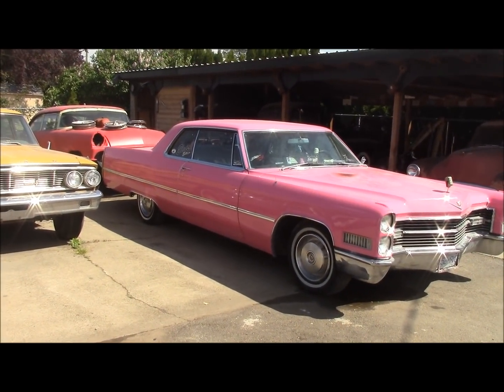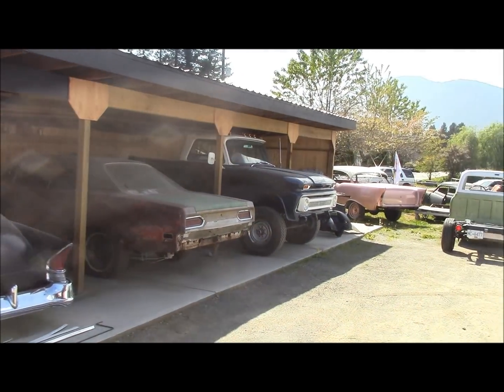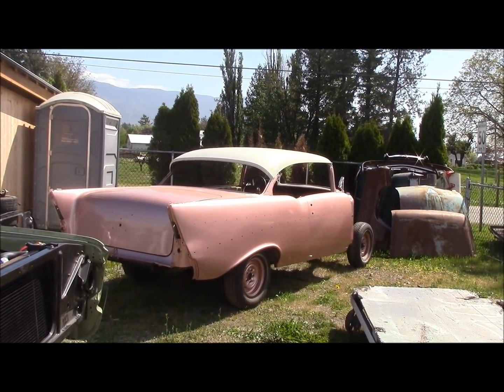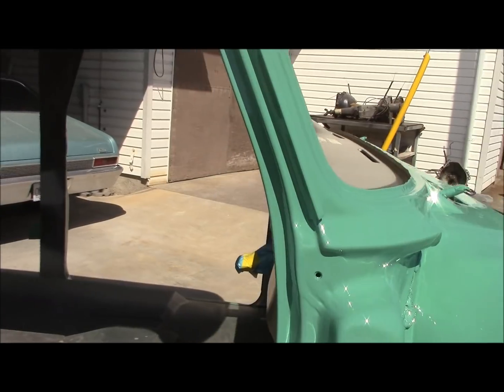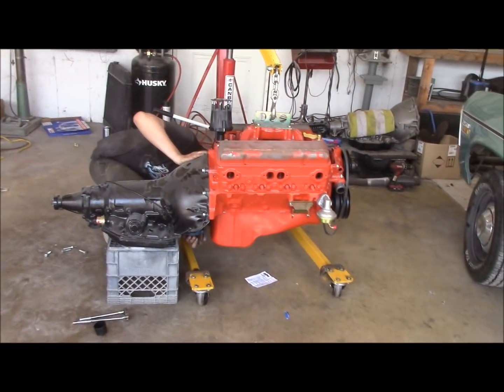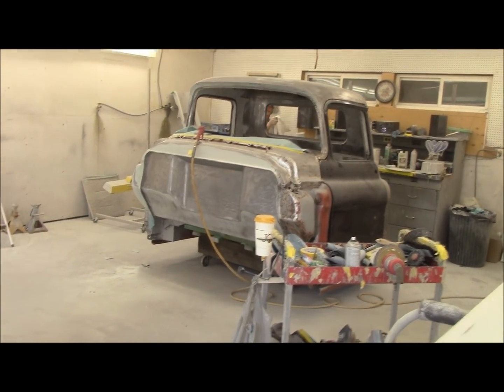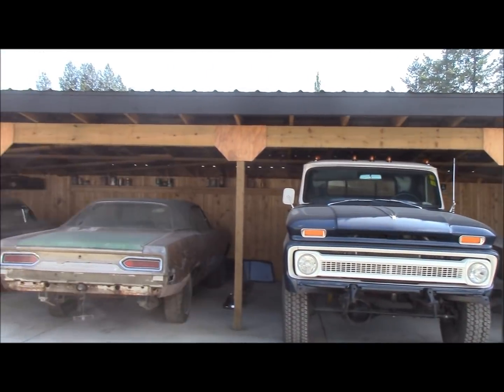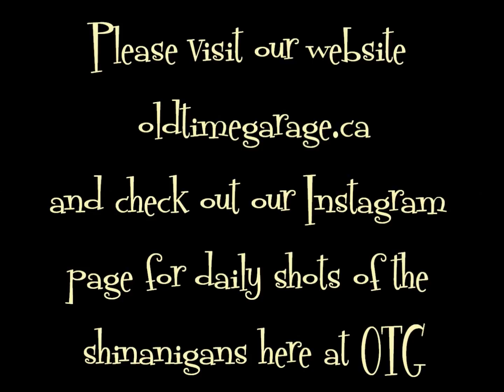Second Shop Update for May 2019